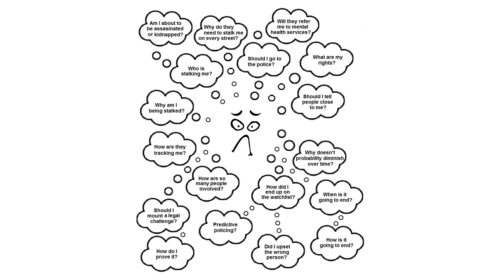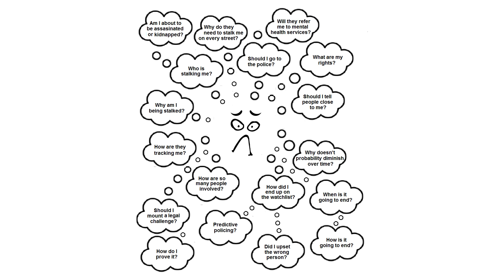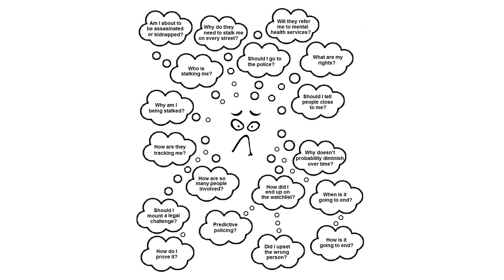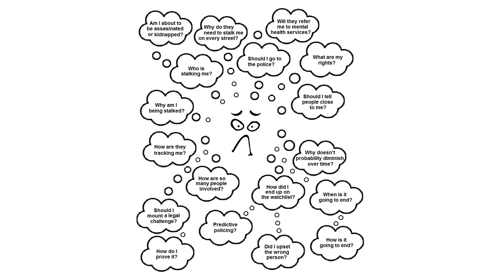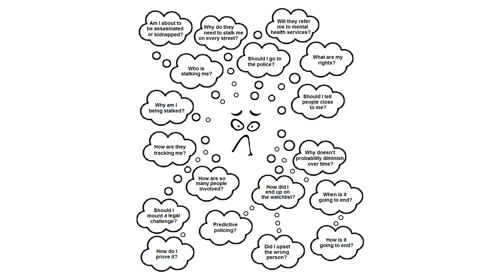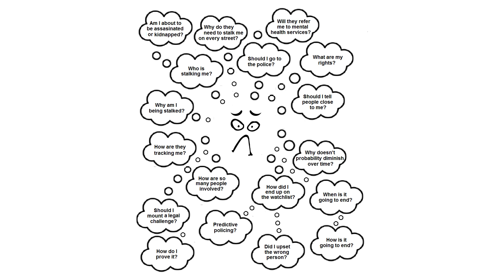9 Gangstalking - The confusion phase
Once the target knows they are under surveillance, they will become very confused about what is happening to them. The specific reason why they are placed on a watchlist is never explained or justified.

The target may seriously consider that they are in danger of being kidnapped or assassinated, considering the amount of resources being devoted to stalking them.

They will also wonder if they should go to the police or if this will make it worse due to most people reporting that they will try to refer the target to mental health services, rather than admit to gangstalking. They will also wonder if they should attempt to explain it/prove it to the people around them (or if they will then just be accused of paranoia or delusion).

They may also wonder if they should mount a legal challenge, and if so how they might go collecting the vidence necessary?

In addition, the target will wonder why does the probability that someone is doing something wrong not diminish over time? Also, why, if they have tracking information, do they need to stalk that individual permanently?

Initially, they will not be believed by people close to them and so the target will lack support from people close to them. These people are likely, instead, to believe that, due to the unlikely nature of being stalked so intensively by so many people, and the perceived strange and erratic behavior of the individual, that they may be suffering from paranoia or delusion, and may also think they are arrogant to think that so much resources would be dedicated toward stalking them. They may say things to the target such as: 'I hope you get the help you need'. This lack of support may add to the stress.